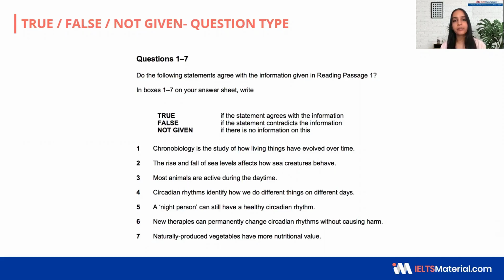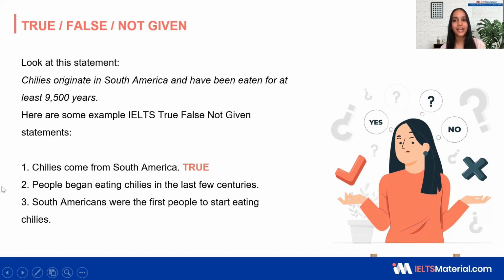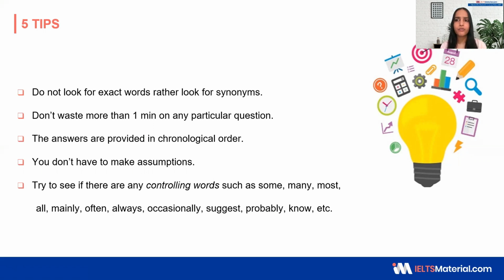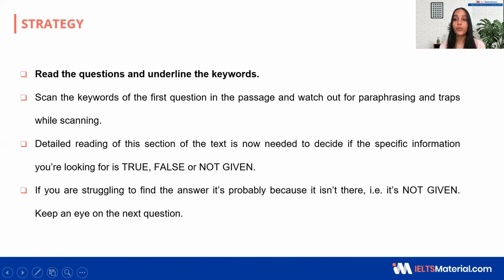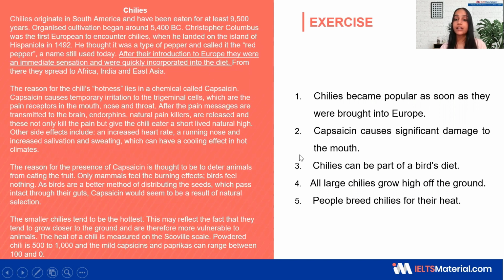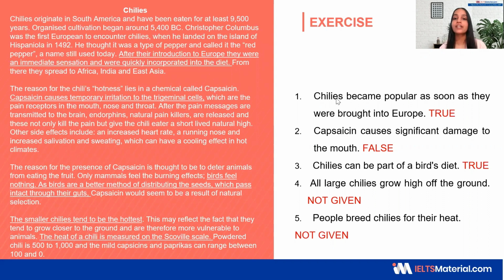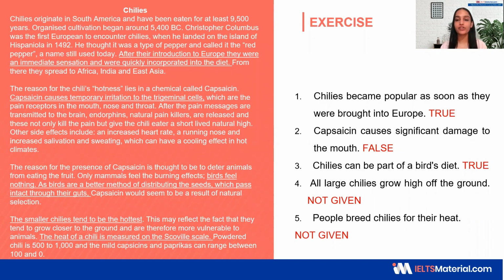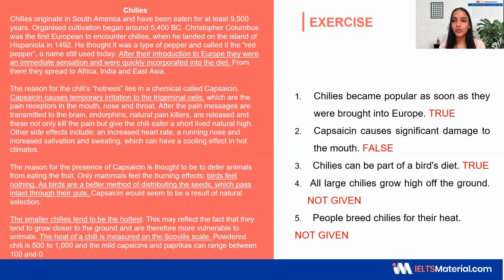IELTS Reading 2024 HACK - True/False/Not Given | Tips & Tricks | Strategy & Practice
IELTS Reading 2024 HACK - True/False/Not Given | Tips & Tricks | Strategy & Practice: In this video, we are going to solve one of the trickiest questions in IELTS Reading - True/False/Not Given & will go through some important tips & tricks, strategy & practice questions.

Timestamp:
00:00 Introduction
00:45 LIKE, SHARE & SUBSCRIBE
01:01 Question Type
01:32 T/F/NG Difference
05:03 IELTS Reading Tips
08:23 IELTS Reading Strategy
11:22 Practice Question
15:34 Answers
19:01 Final Thoughts